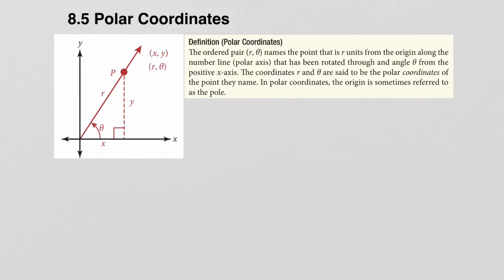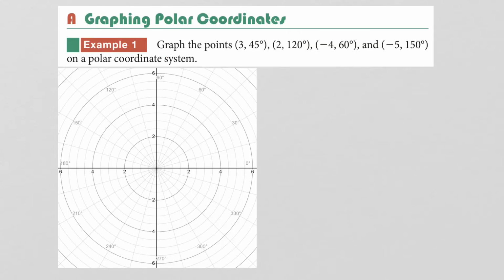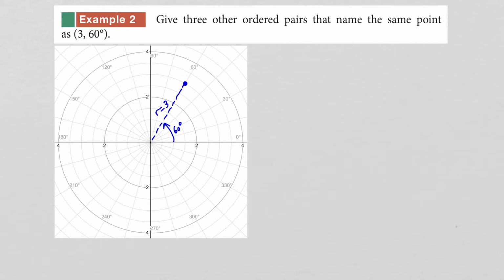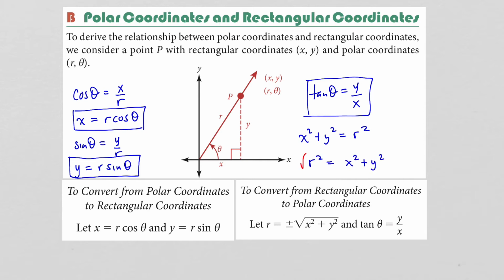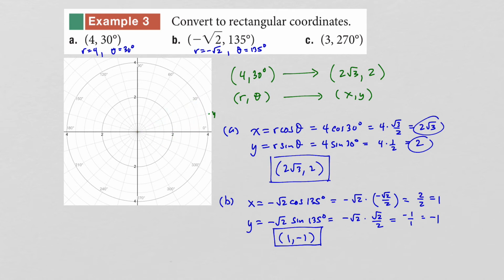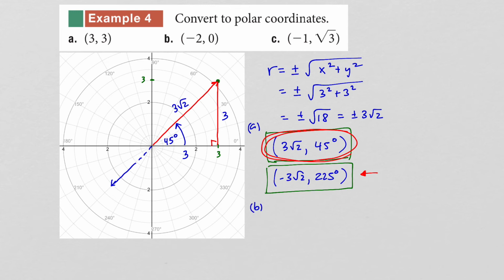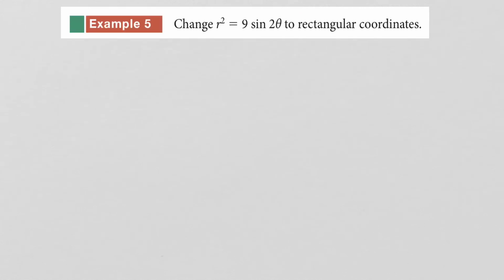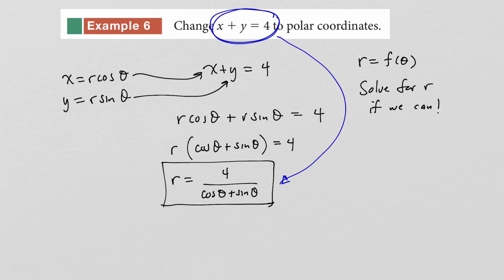8.5 Polar Coordinates